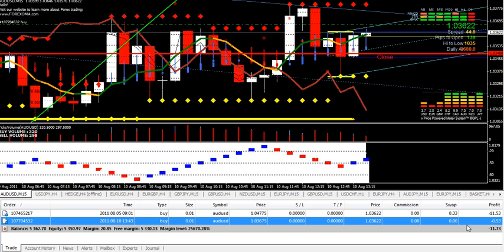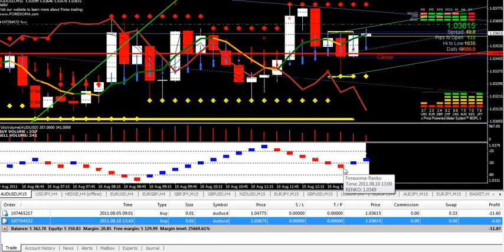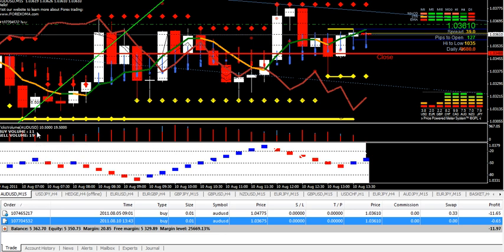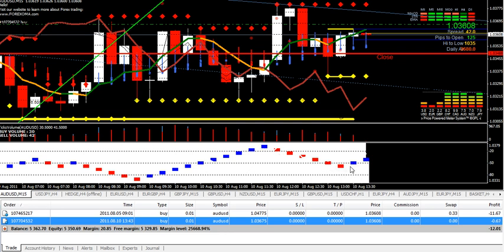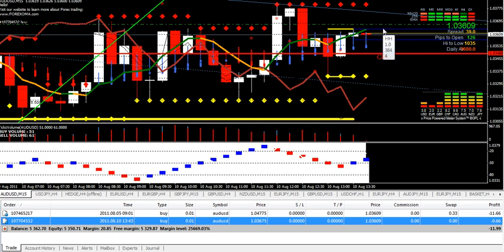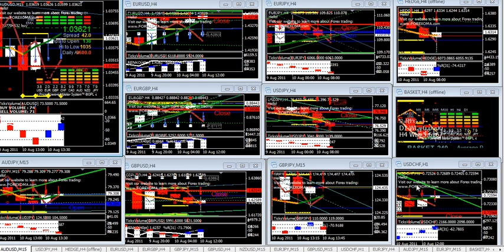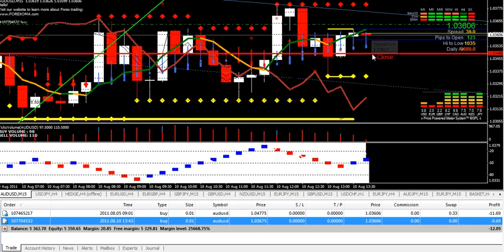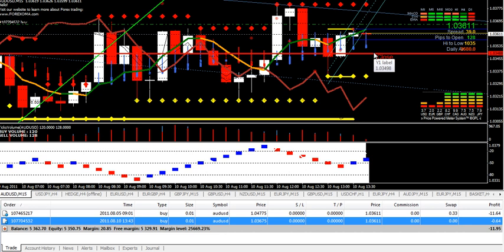BUY TRADE WITH FURTHER INFORMATION